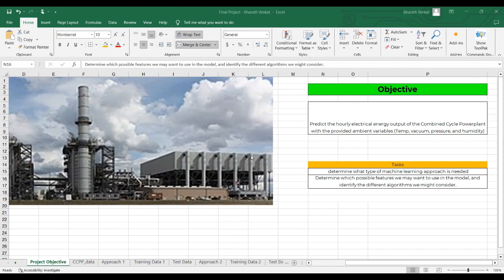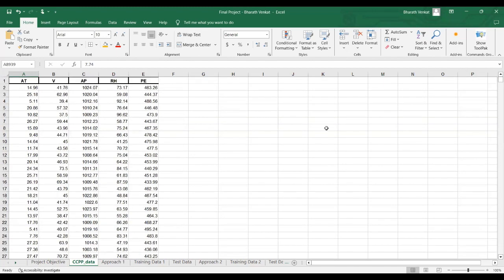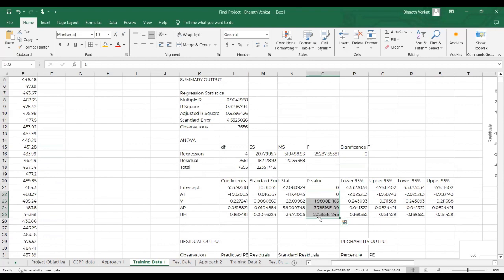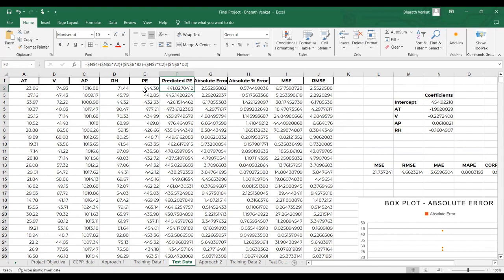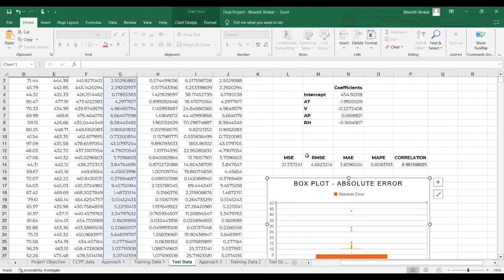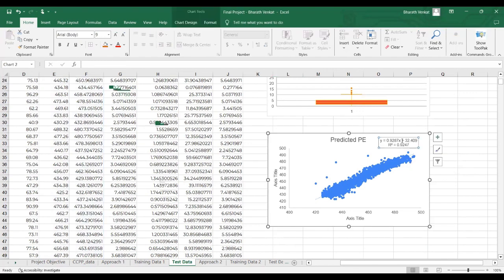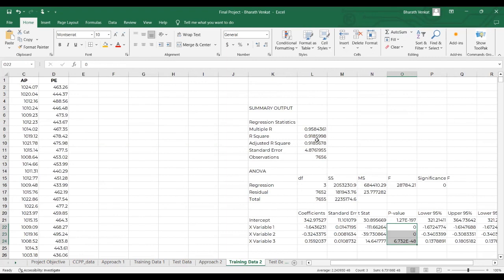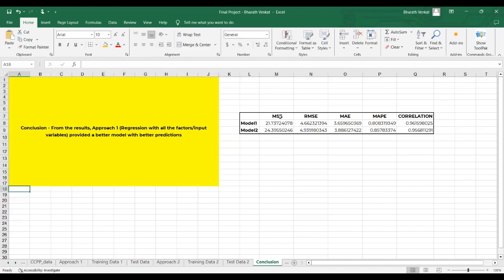Final Project_Coursera_ML_PM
Final Project ML for PM - Predicting PE